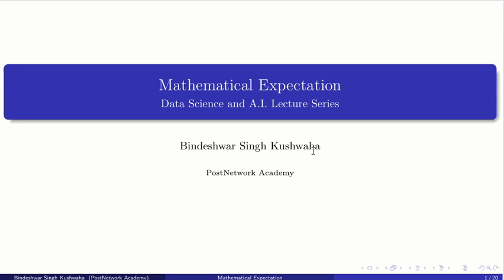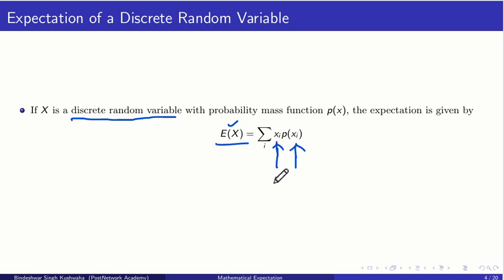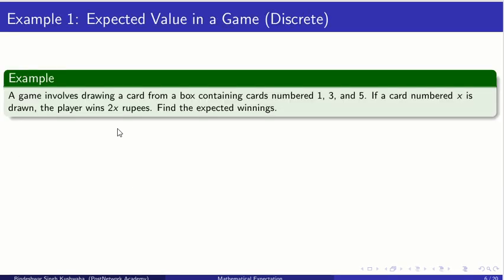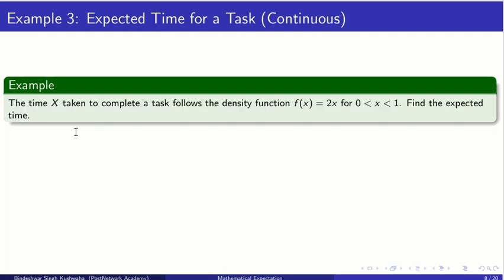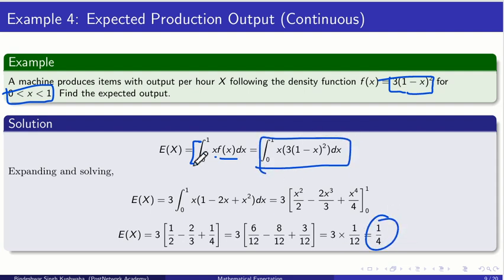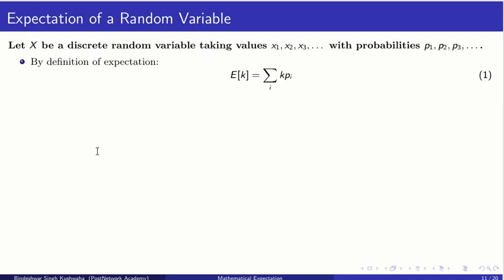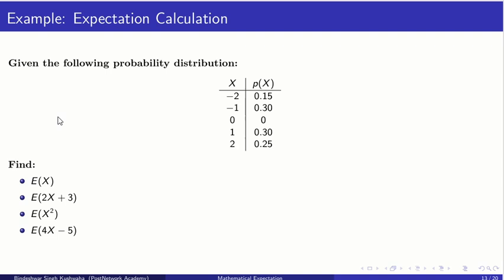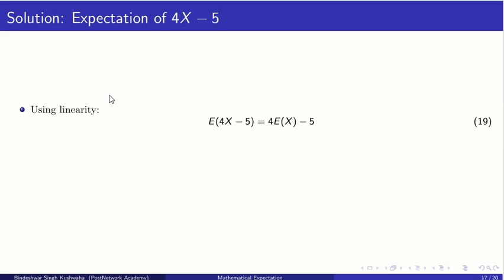Mathematical Expectation |Probability and Stats| Data Science and A.I. Lecture Series | Video #161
Mathematical Expectation |Probability and Statistics| Data Science and A.I. Lecture Series  | Video #161

Description:
Join us in this lecture on Mathematical Expectation, a fundamental concept in probability and statistics. Learn how expectation serves as a measure of central tendency in both discrete and continuous probability distributions.

🔹 Topics Covered:
✔ Introduction to Expectation
✔ Expectation of Discrete and Continuous Random Variables
✔ Properties of Expectation
✔ Solving Real-World Problems with Expectation
✔ Examples: Expected Revenue, Production Output, and More

📌 Perfect for data science, AI, and statistics enthusiasts!